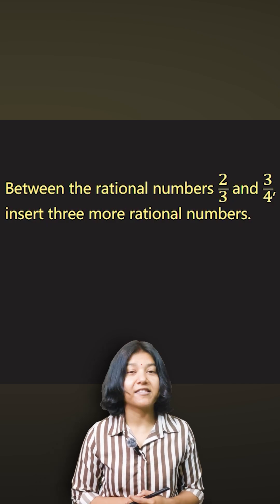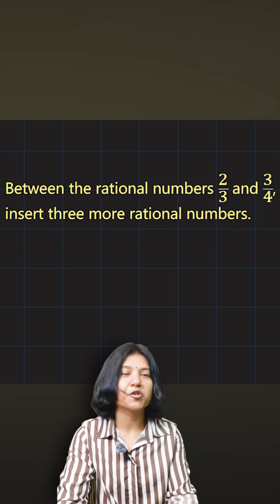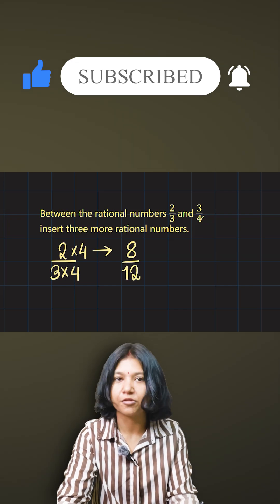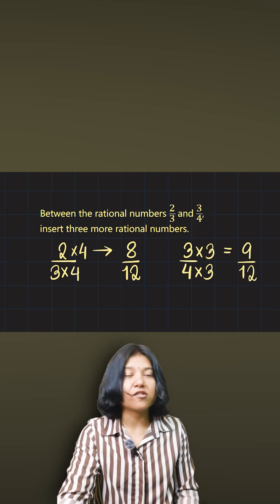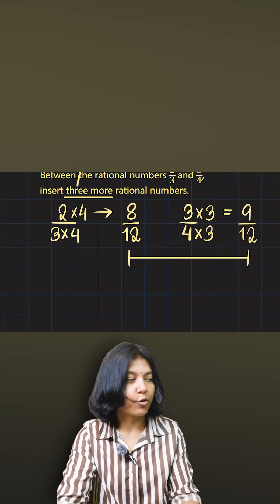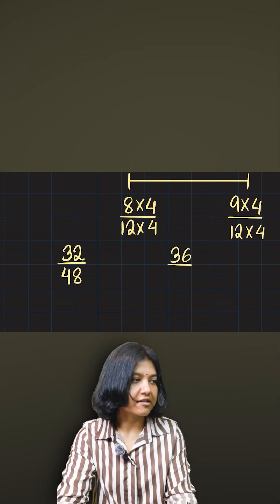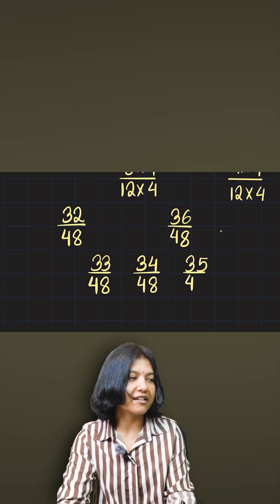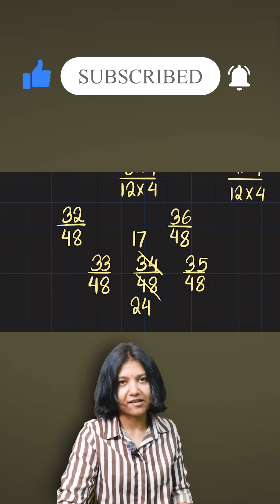Insert 3 Rational Numbers Between 2/3 and 3/4 | Class 9 Maths | Number System Trick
Want to learn how to insert rational numbers between two given rational numbers? 🤔
In this short video, we find three rational numbers between 2/3 and 3/4 using a simple method that every Class 9 student can understand instantly!